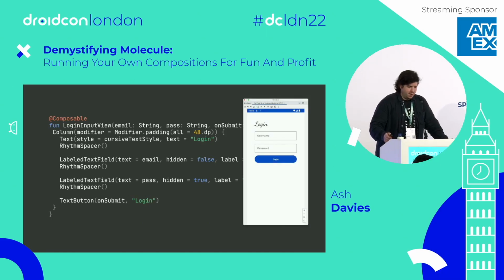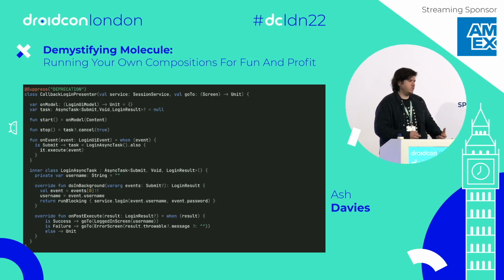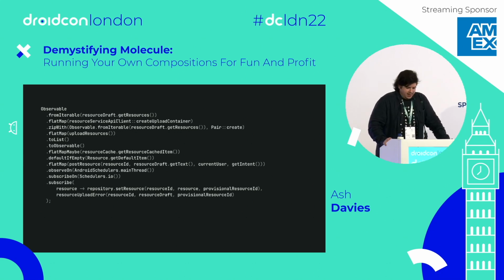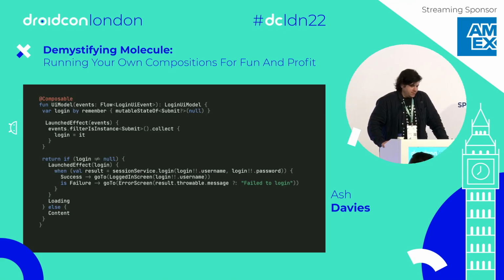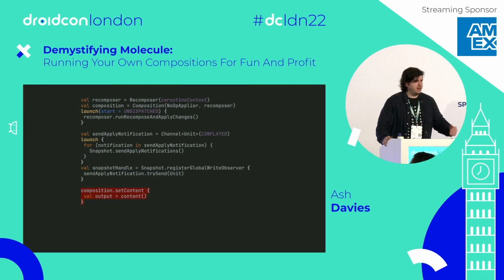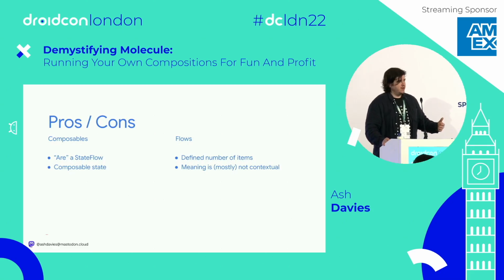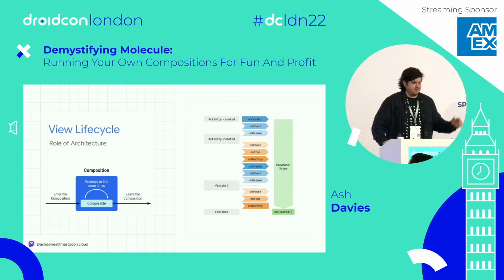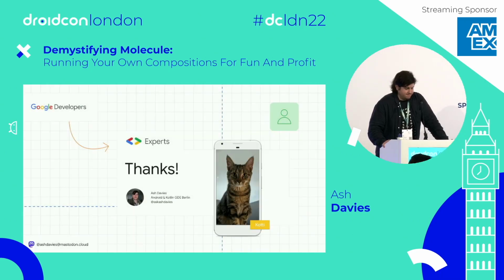Demystifying Molecule: Running Your Own Compositions For Fun And Profit.mp4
By Ash Davies